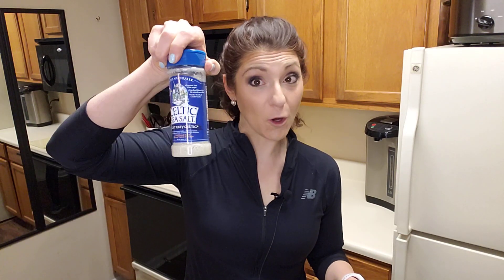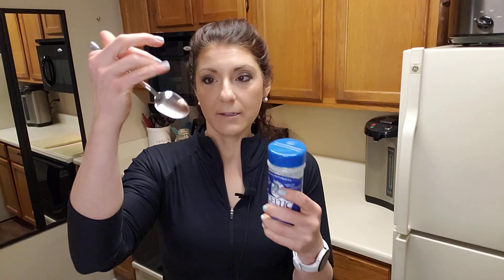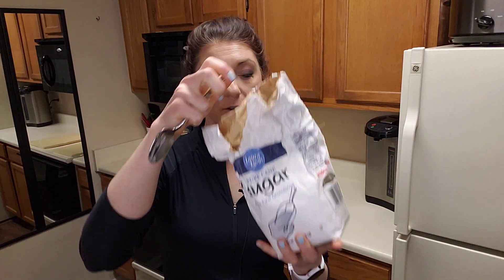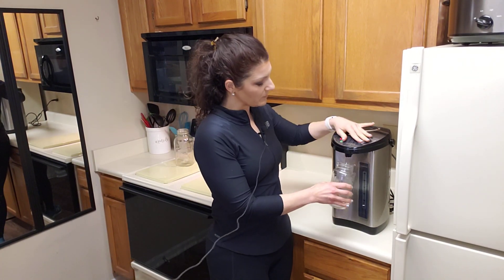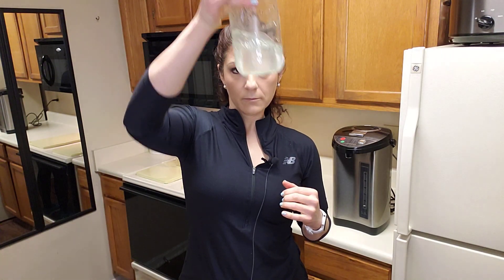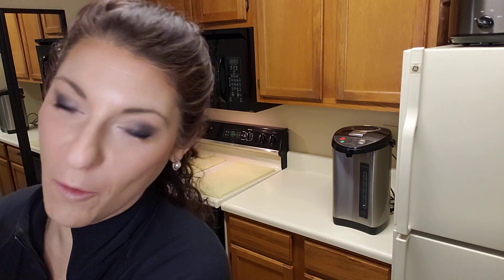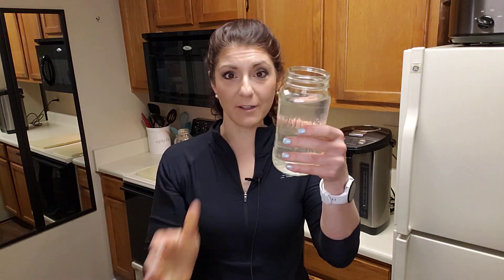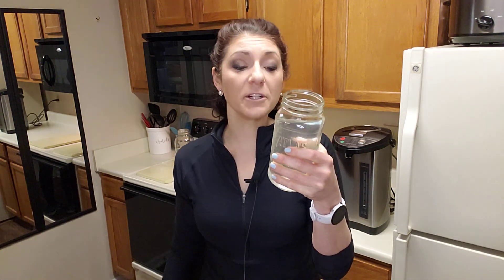Stomach Flu? How To Make FAST& Easy Electrolyte Fluid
Oral rehydration can decrease the mortality of cholera by as much as 99%.  Wherever you are around the world, you can create this simple solution using only 3 ingredients:  Sugar, Water and Salt.  Early intervention in fluid and electrolyte loss saves lives!

Bitcoin: 3FxJWbSL9nFSMRgymSsicniPxTPd26Kuvj
Ethereum: 0x5134d6f2700Fa21cEcE6ED1ABDE240b3B320bDDd
Litecoin: MC1qkabuDXGCrjNcXwxvz5qgtsFGVpXYKF